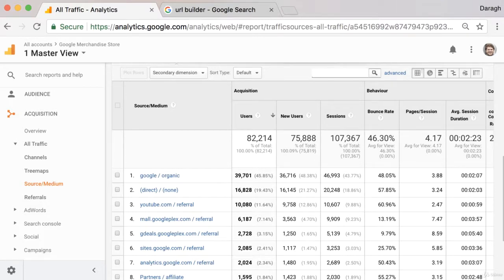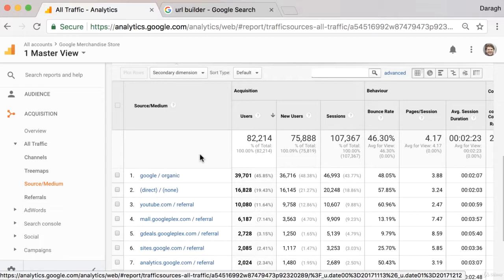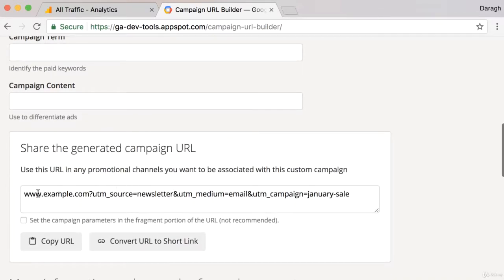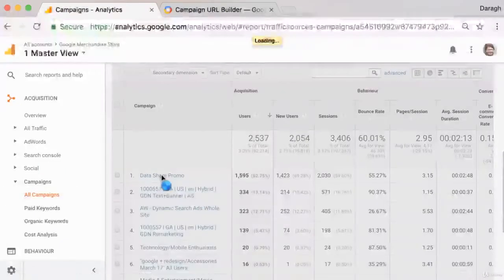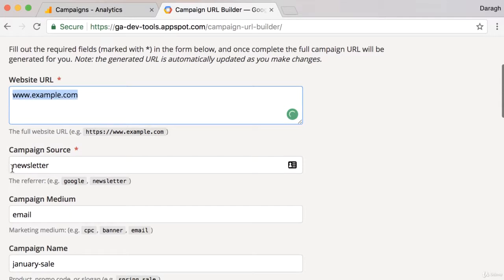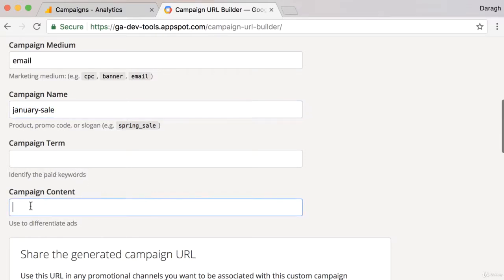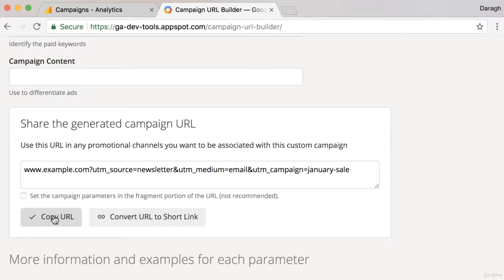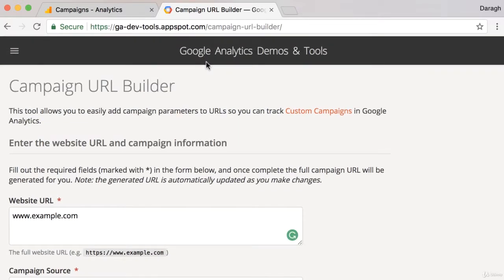Lesson 137 Track Marketing Campaigns